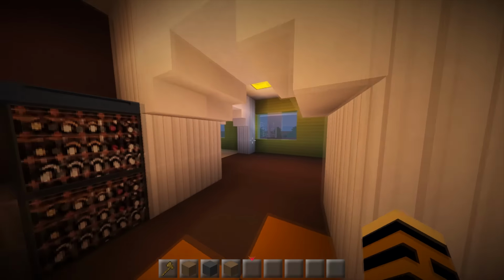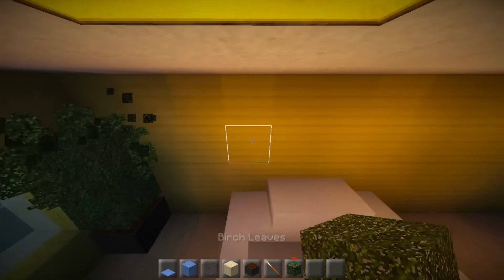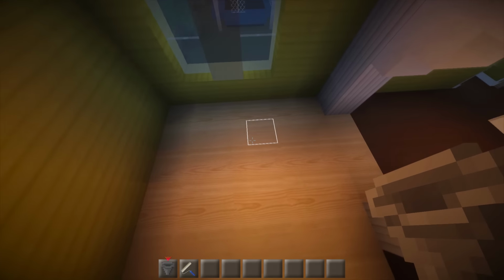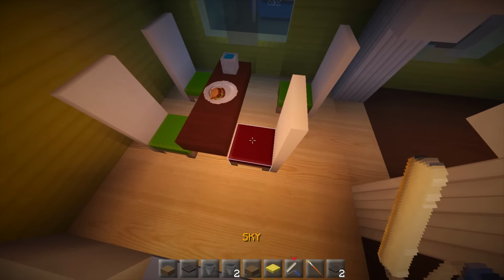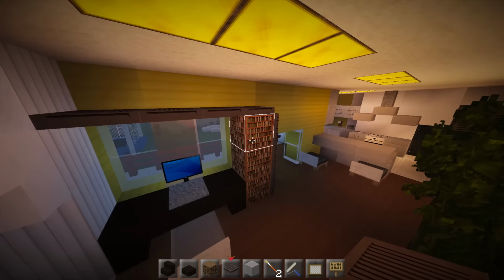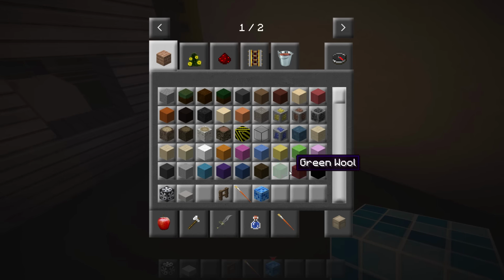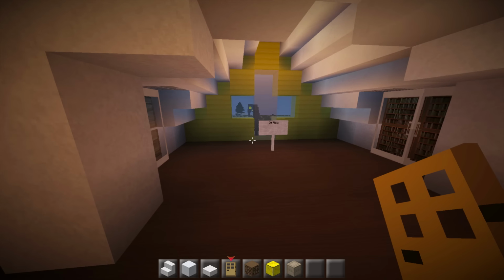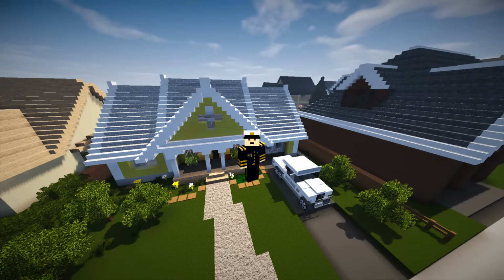Let's Build: A House 4 Ep4 - Living Room, Dining Room & Garage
Server details:
DakrCraft.playat.ch

On the Bach, Morning Walk, Path to Follow, The Story Unfolds, Good Starts, Talk to Me, Hold_On a Minute, Greenery, On Hold, A Good Day On the African Planes, Dog Park, Dog and Pony Show, Root - All from the YouTube music library